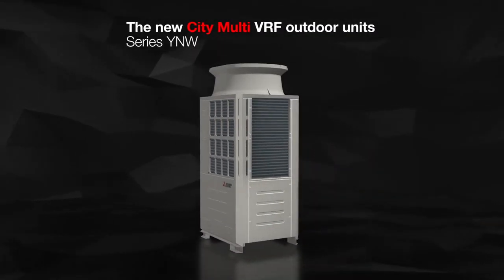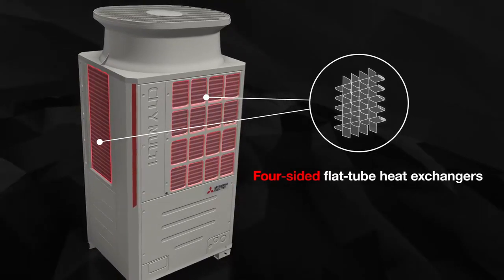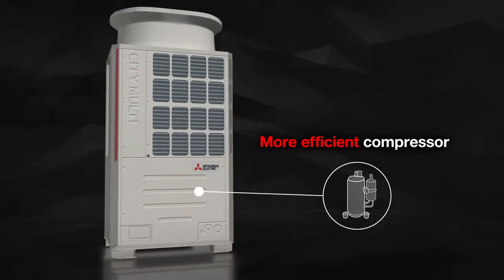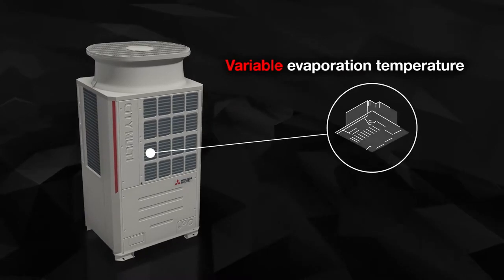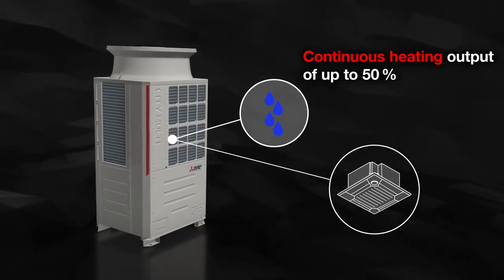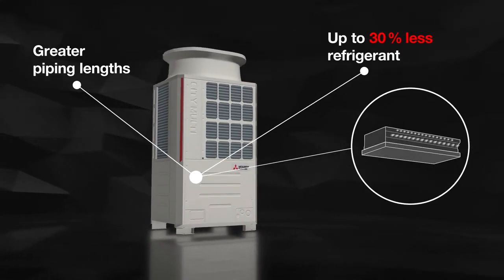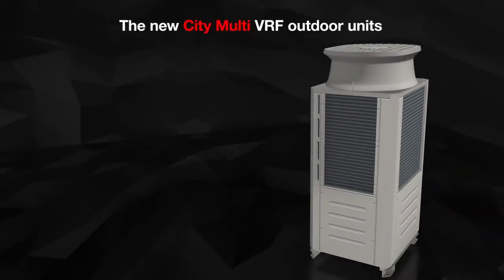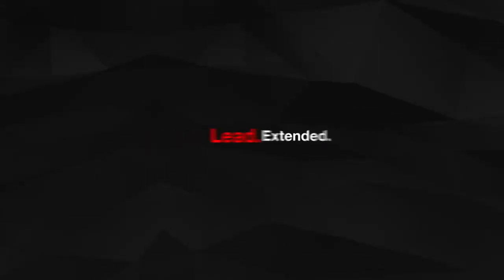Mitsubishi Electric City Multi VRF YNW Series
Noile unități exterioare ale seriei YNW folosesc un schimbător de căldură cu patru laturi aproape de partea superioară a carcasei, aproape de ventilator. Această alegere tehnologică și constructivă face posibilă creșterea eficienței schimbului de căldură. Alege Mitsubishi Electric pentru confort si eficienta maxima!